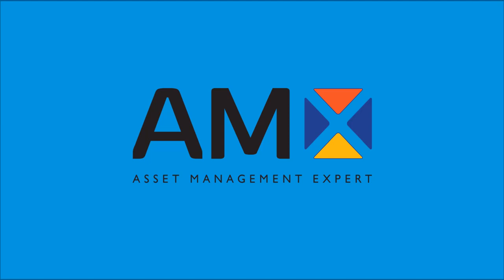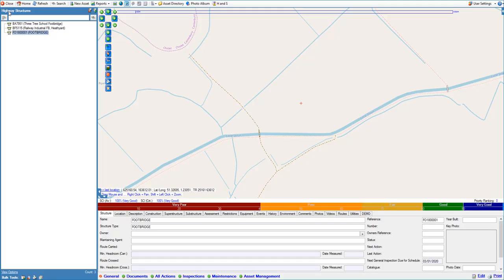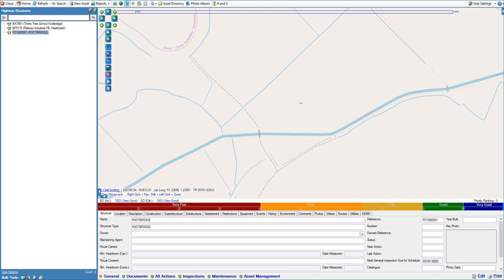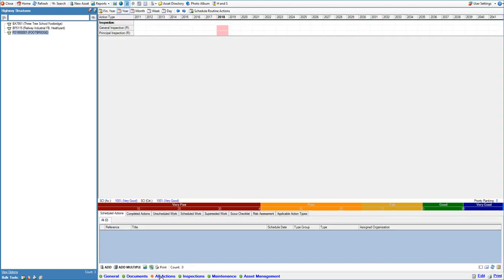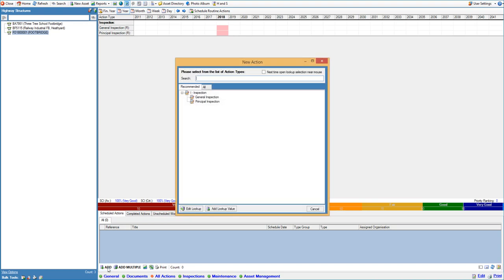AMX Desktop - Scheduling inspections